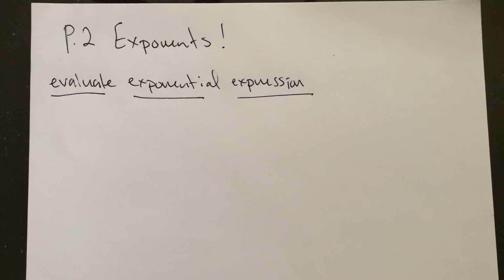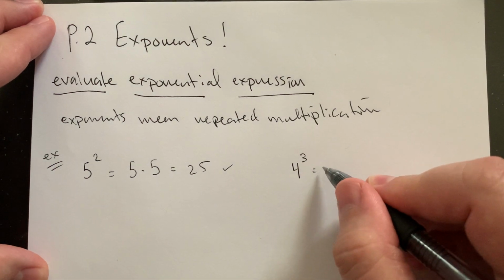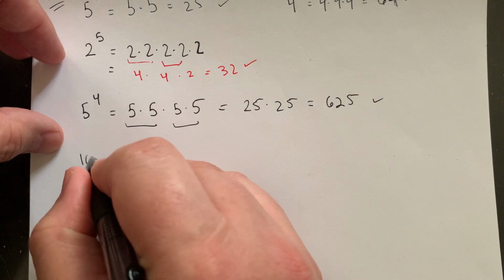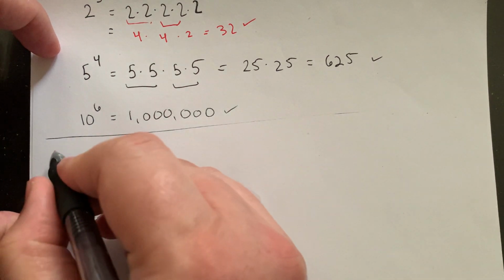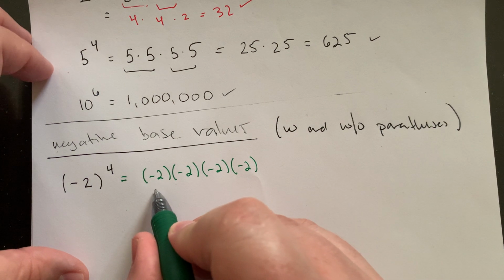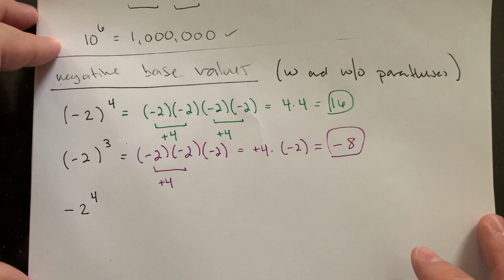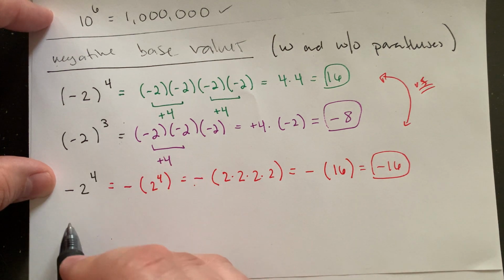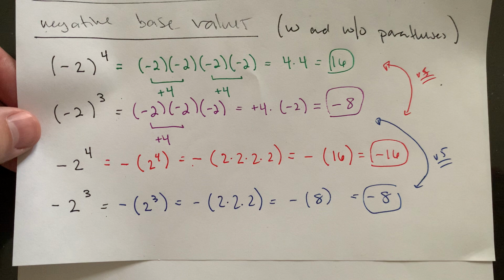MA 120 Sec P.2 Evaluating Exponential Expressions